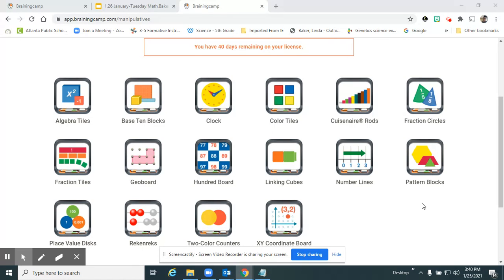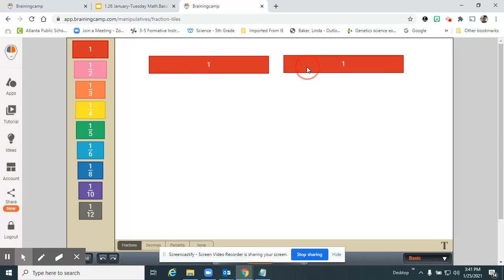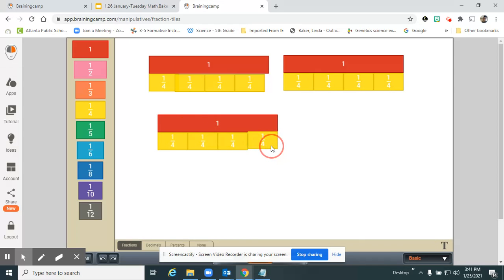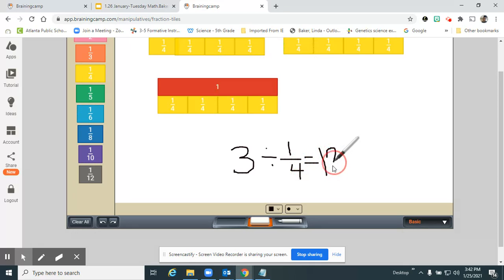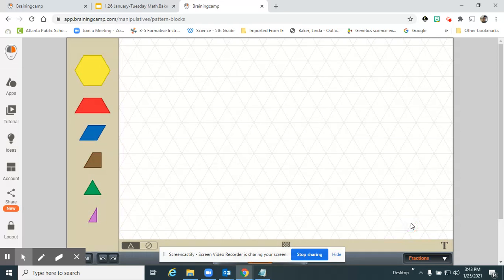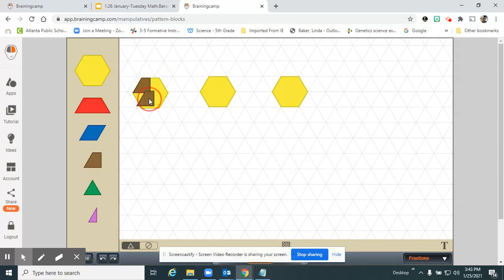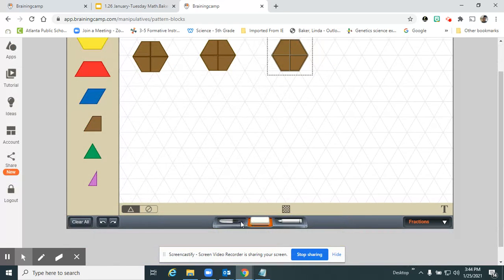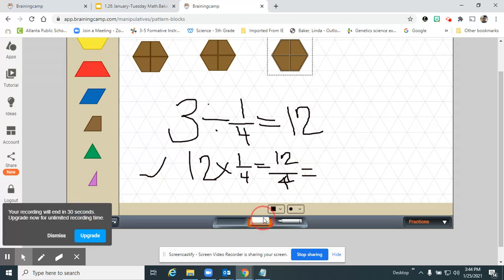LFB 5.NF.7 Dividing a Whole Number by a Unit Fractions Part 2: Jan 25, 2021 3:45 PM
Modeling how to use Brainingcamp's Apps to divide a whole number by a unit fraction. These tips can also be used iwht tangible manipulatives.